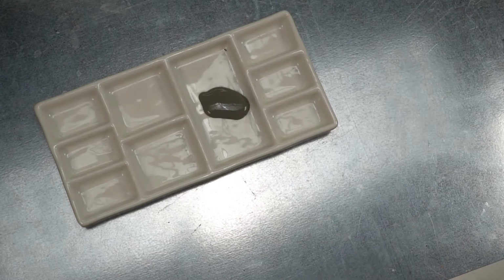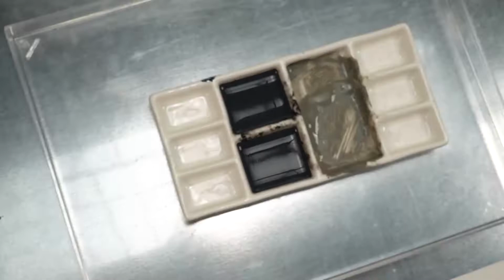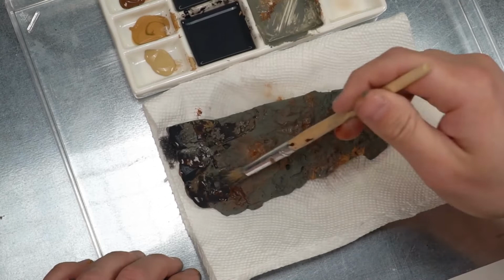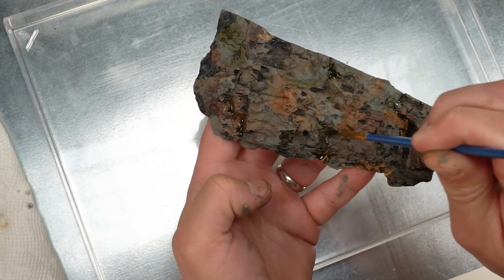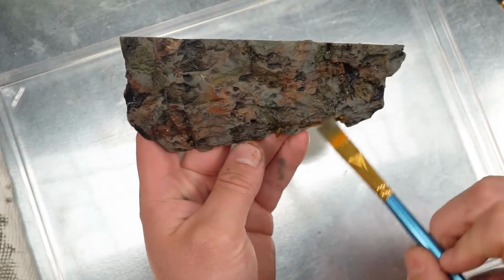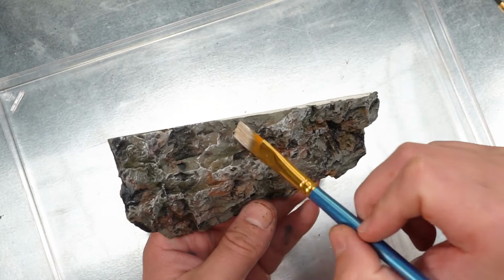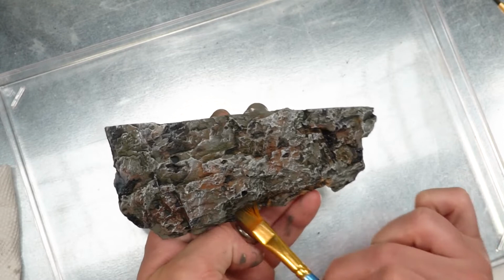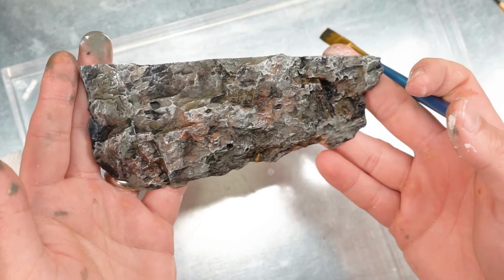How To Paint - Realistic Rocks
Finally we are dipping our toe into terrain! Lets cast a rock out of plaster and give it a nice highland finish!

Buymeacoffee.com/Bunker6

Instagram.com/bunkersix

Facebook.com/thebunkersix

Twitter.com/thebunkersix

Paints Used:

Basecoat:

Apple Barrel - Pewter Grey

Wash:

Liquitex Basics - Ivory Black Mix - With Water

Brown Tones:

Apple Barrel - Nutmeg
Apple Barrel - Khaki
Deco Art - Brown Sugar
Deco Art - Coffee Bean

Highlights:

Apple Barrel - Country Grey
Americana Decor - Chalky Finish

Instagram.com/frankmusik

Instagram.com/bunkersix

Facebook.com/thebunkersix

Twitter.com/thebunkersix